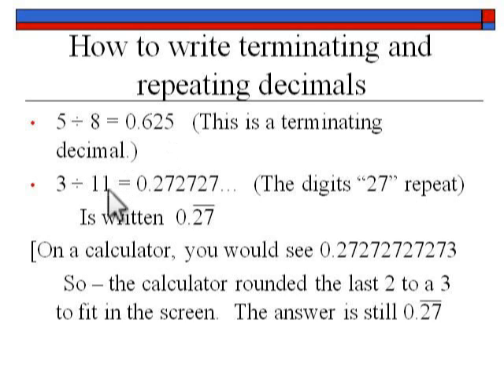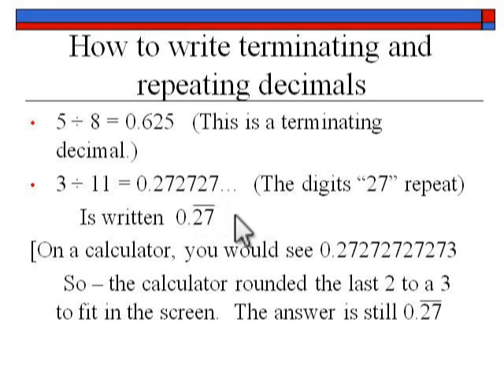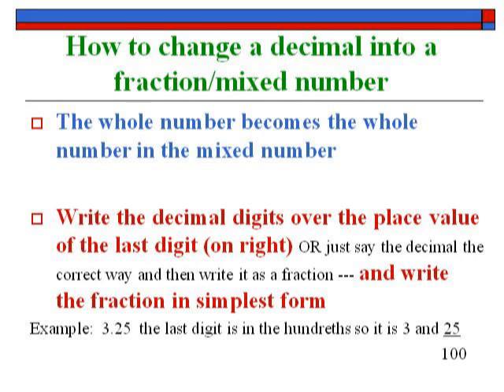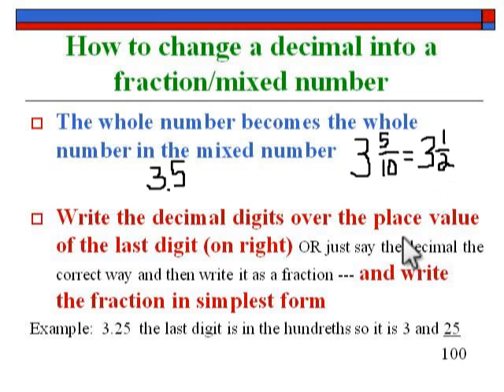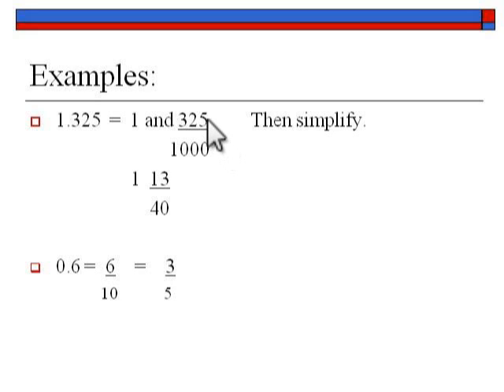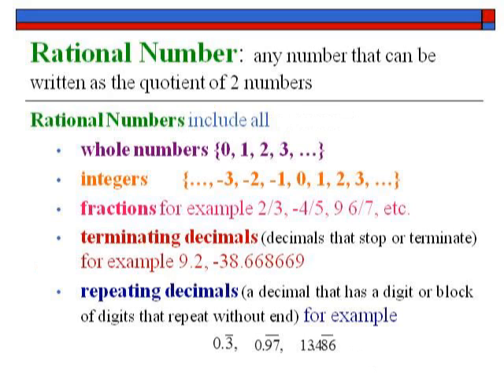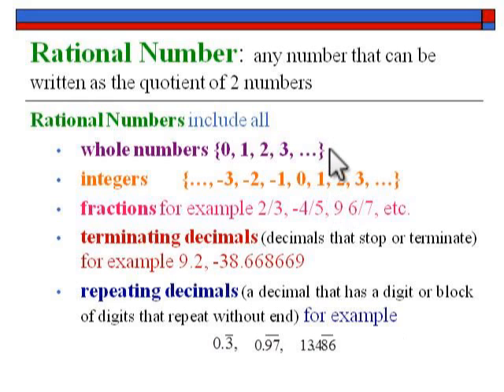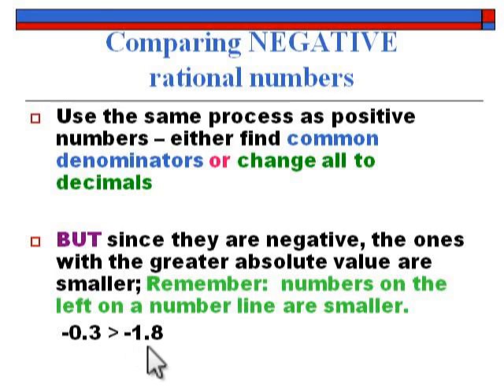lesson 3-9 and 3-10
AND Rational numbers